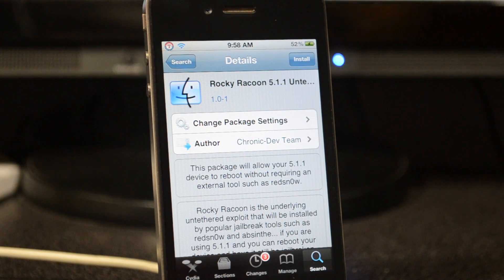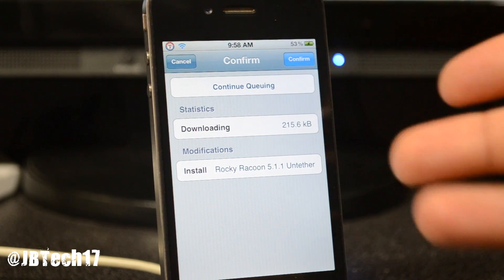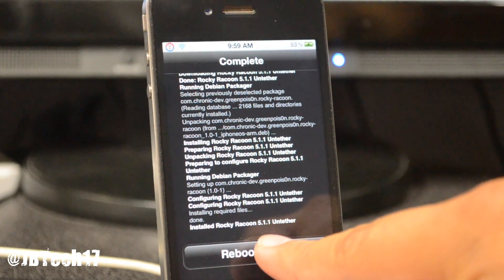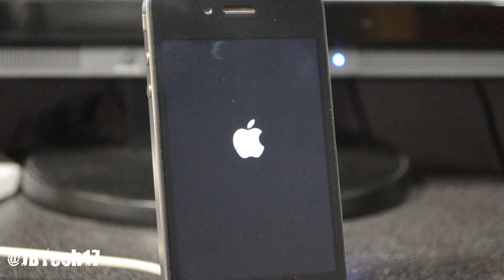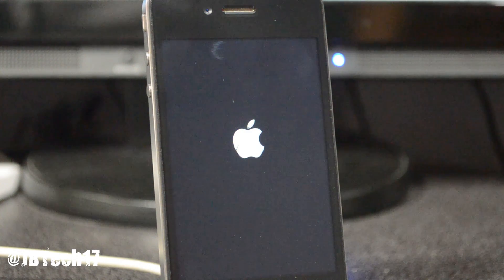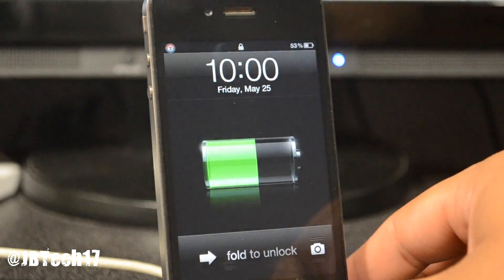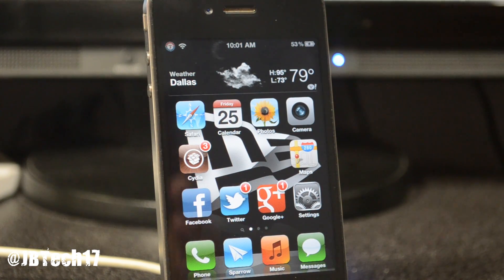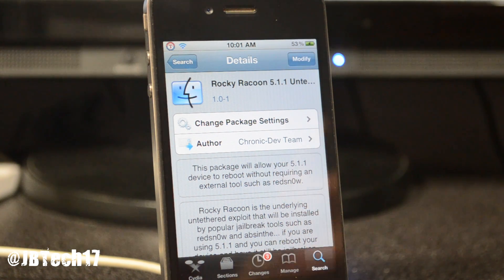How to EASILY Convert Tethered to Untethered 5.1.1 with NEW Rocky Racoon 5.1.1 Untether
Tweak: Rocky Racoon 5.1.1 Untether
Description: Allows your iOS 5.1.1 device to convert from Tethered To Untethered EASILY! No more need to reboot through redsn0w!
Price: FREE
Developer: Chronic-Dev Team

Equipment Used to Produce this Video:
Camera: Nikon D5100
Lens: Nikon DX AF-S NIKKOR 18-55mm
Mic: Blue Snowball
Editing Software: Final Cut Pro X
Lighting: Cowboy Studio Lighting Kit